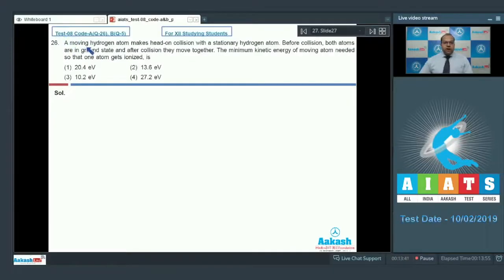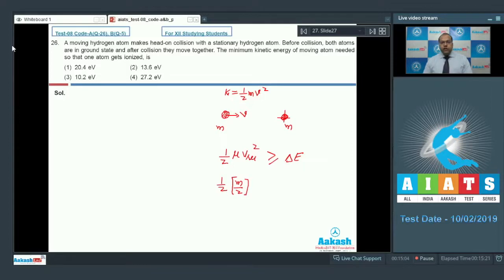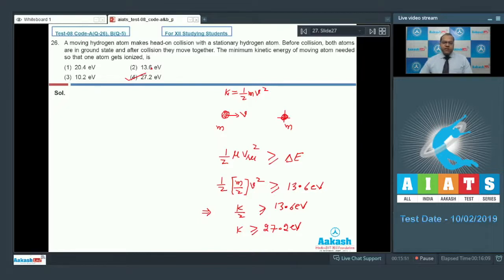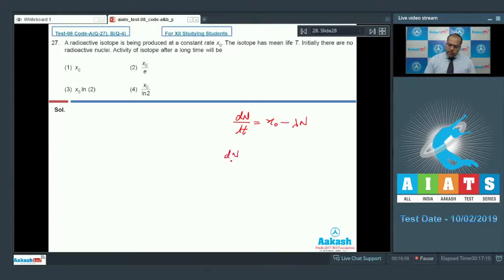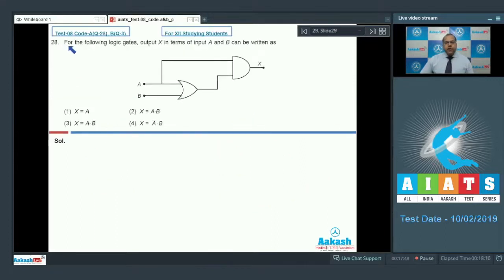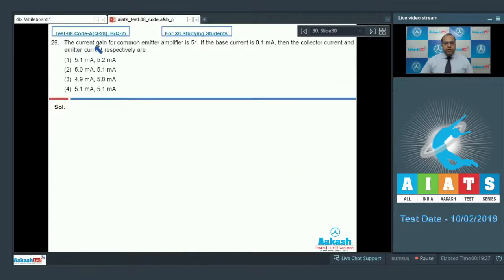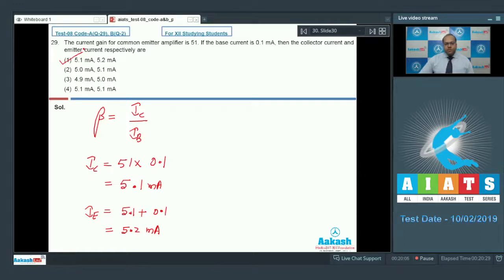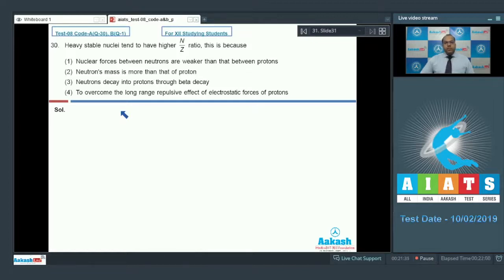AIATS TEST 08 Code A&B For XII Studying Students PHYSICS JEE Main 2019 Q26 to 30